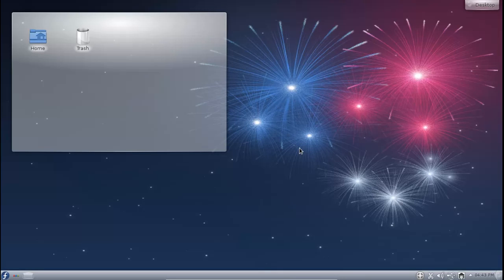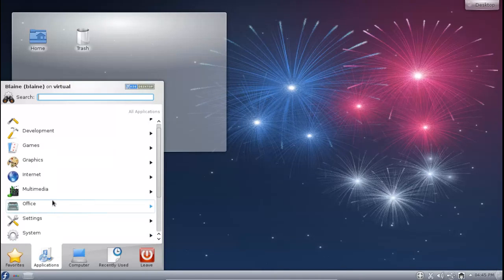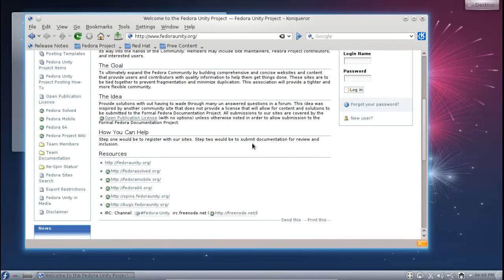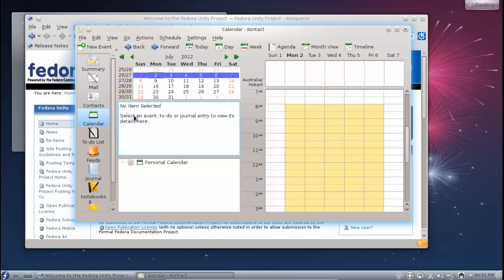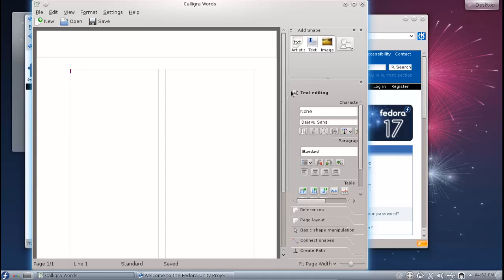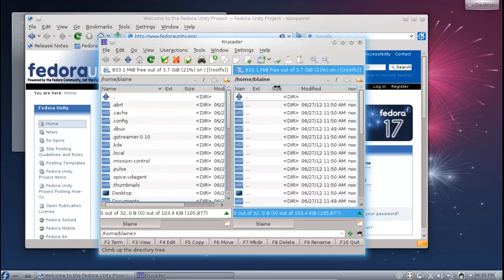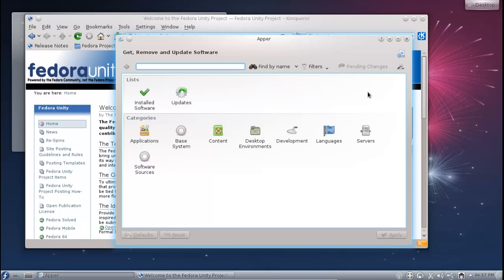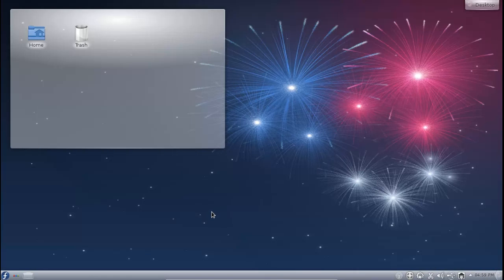Fedora 17 KDE Review - Linux Distro Reviews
==Do you want to see free and open-source software on Mac?==
If so, I've set up a donation box on my channel page for a Mac mini If 700 subscribers donate $1, I'll be able to look at apps for the Mac as well!

Overall, this respin of Fedora 17 provides the same great stable base as the Gnome version, but with a very nicely unified KDE 4.8.3 Software Compilation. Complete with all of the great KDE apps, the Calligra Suite also makes a stable debut. Faster login time as well as easier - but somewhat old school - package management, Fedora 17 KDE is looking like a very worth while release. Thanks for the feedback everybody!